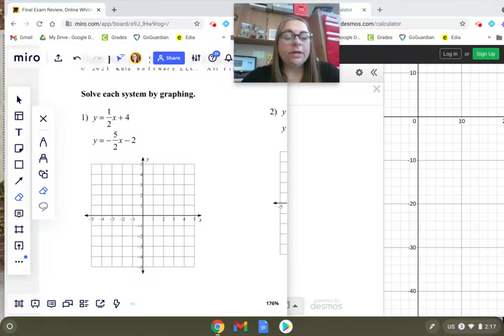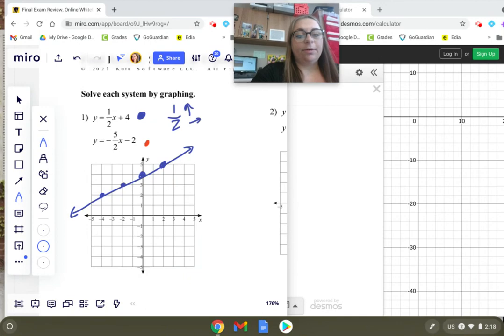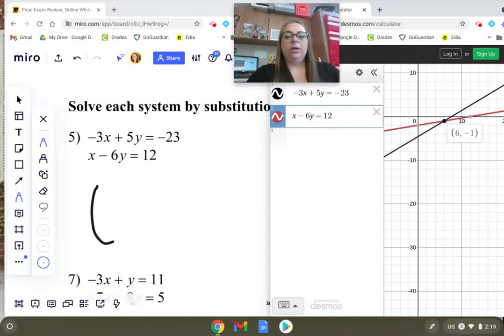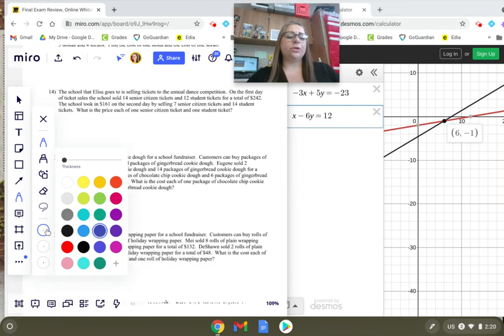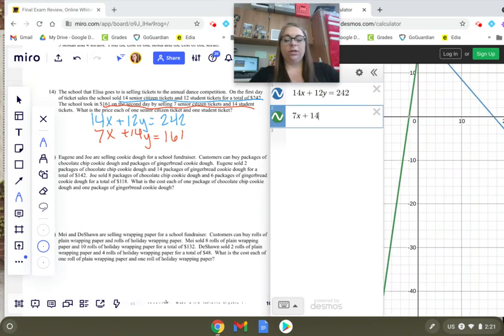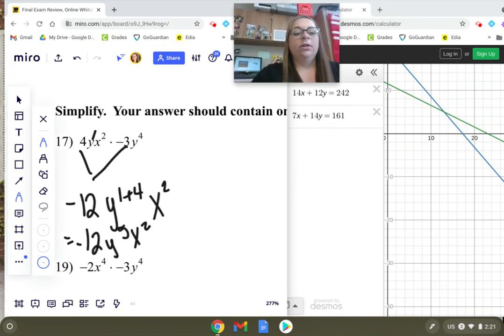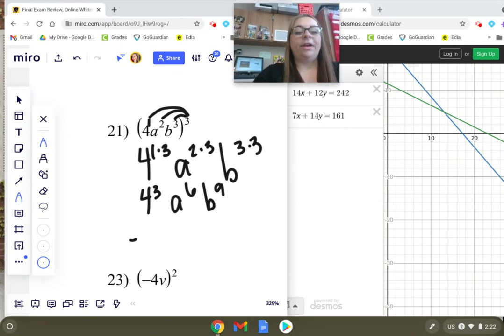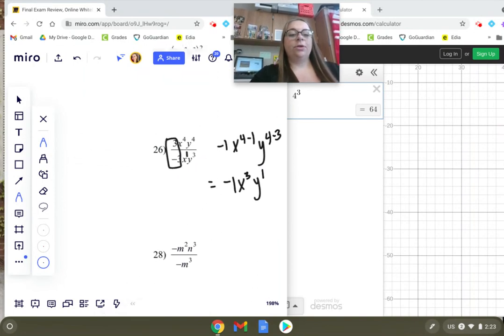Final Exam Review: Systems and Exponents